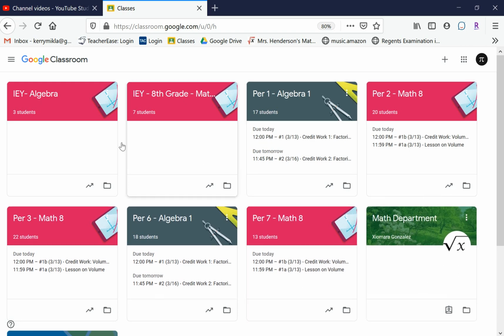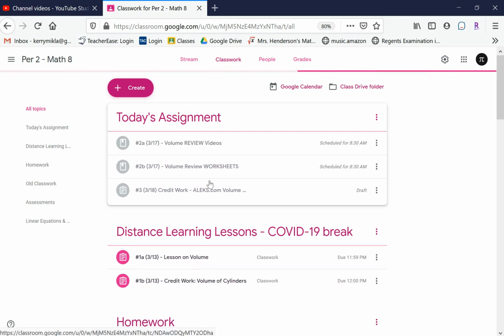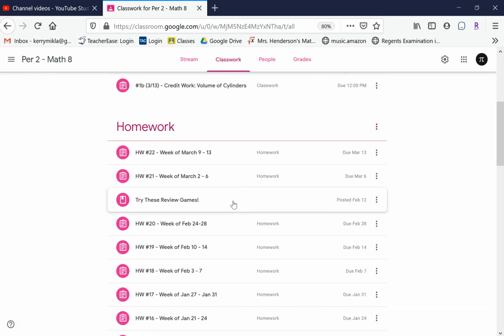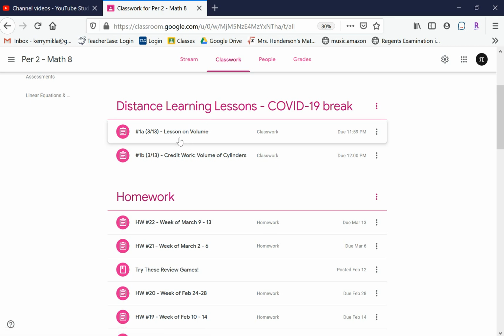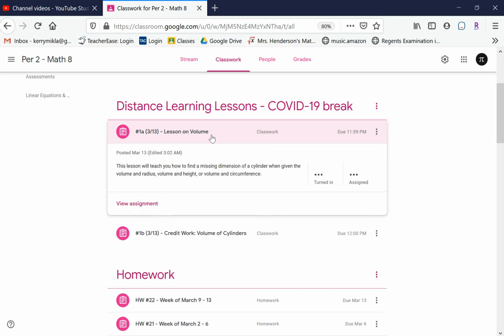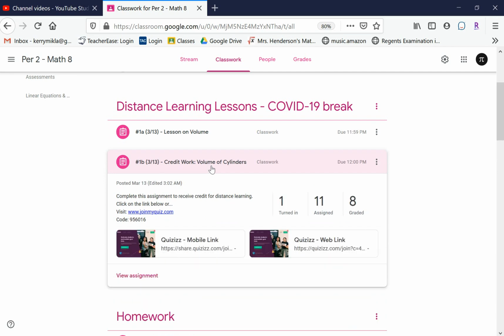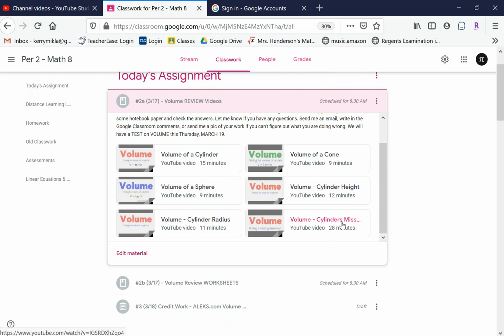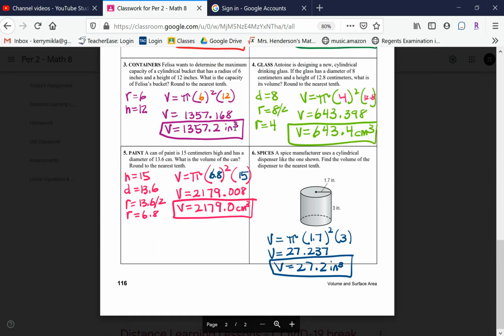Math 8 - Distance Learning Procedures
This tutorial will walk you through where and how I will be posting assignments while you are home on the Distance Learning Plan.